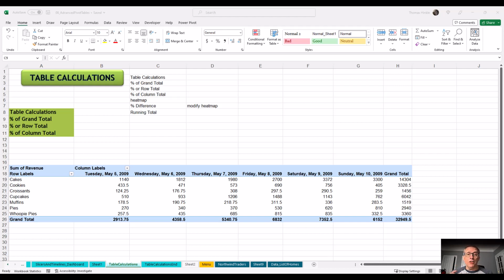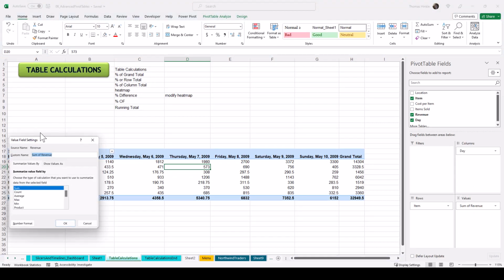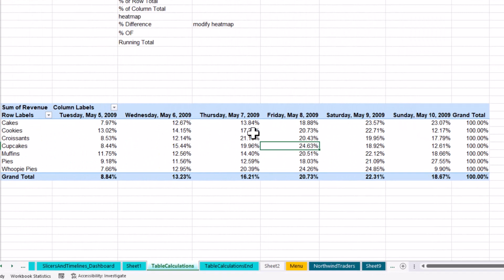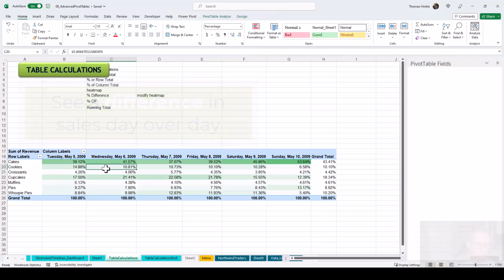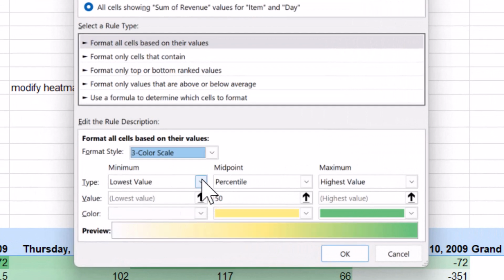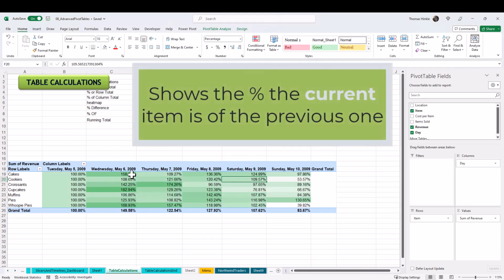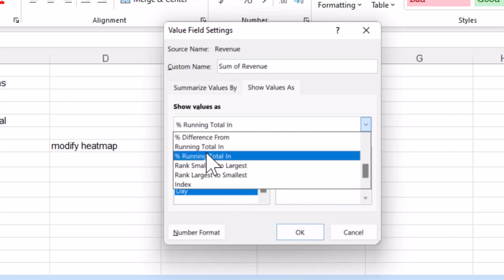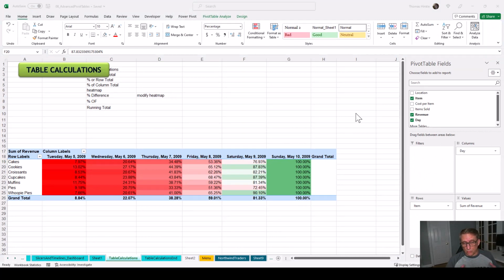M8L5 Table Calculations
This video will show you how to do running totals, differences, percent or row, column, grand totals etc.  in other words, Table calculations!